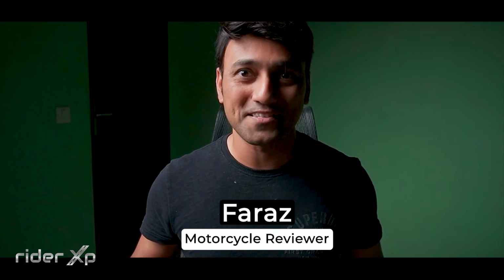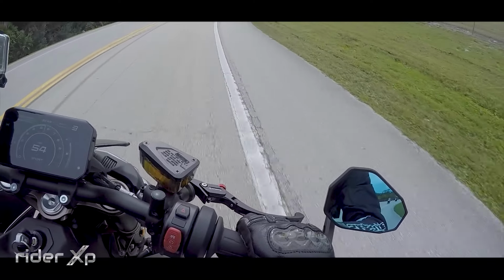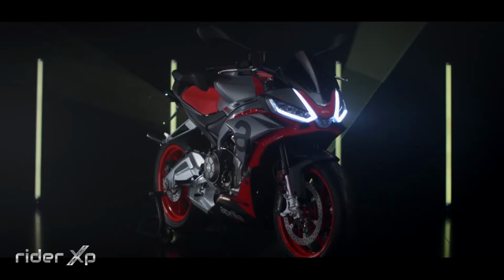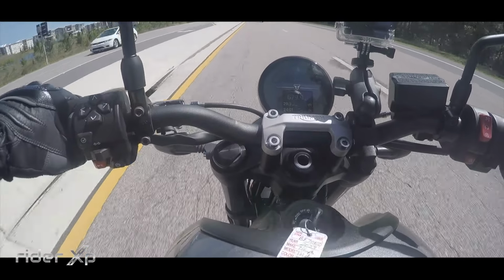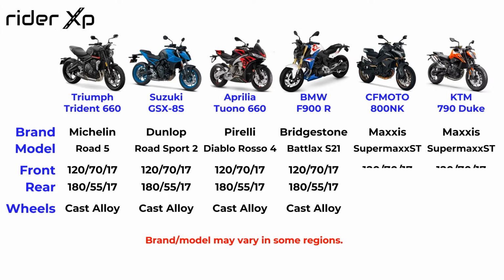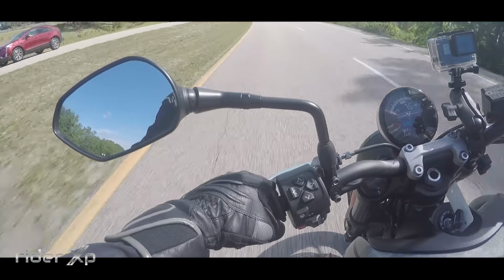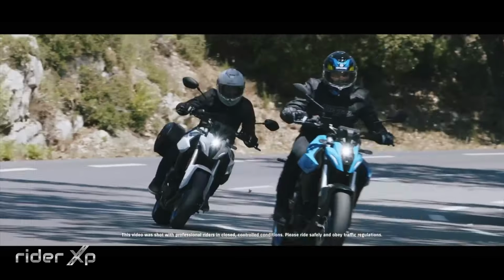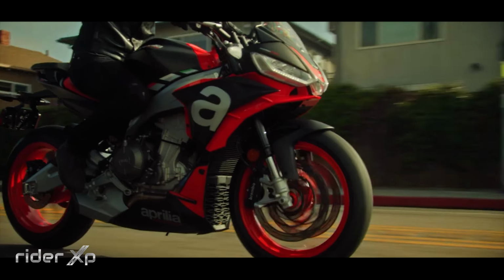I tested 6 Nakeds: The Most Practical yet Fun is a Shocker!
I tested 6 naked bikes which are fun to ride but don't cost a bomb! Motorcycles that make between 80 hp to 100 hp and cost between $8,000 to $10,000 have been compared thoroughly in the video!
PRODUCTS RECOMMENDED IN THE VIDEO:
BRAKE PADS:
VIDEOS/ARTICLES REFERENCED IN THE VIDEO:
Chapters:
Mid Segment Nakeds Intro: (0:00)
Performance: (0:39)
Price: (05:40)
Looks: (07:23)
Exhaust Notes: (07:42)
Suspension, Brakes and Tires: (08:57)
Electronic Rider Aids: (12:21)
Seat Height, Weight & Comfort: (14:18)
Fuel Efficiency: (16:00)
Warranty & Service Intervals: (16:51)
Reliability: (17:24)
Best Bike for each rider: (19:26)
Philosophy of the channel is to share riding experiences, hence the name - RiderXP